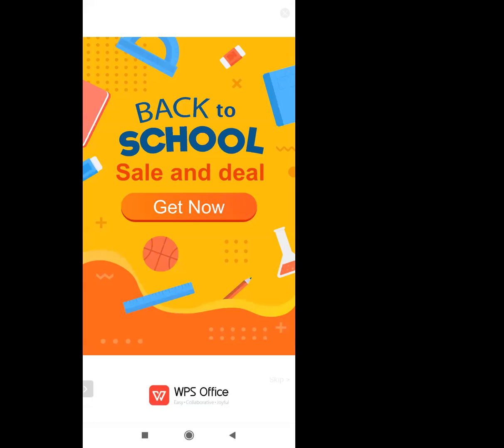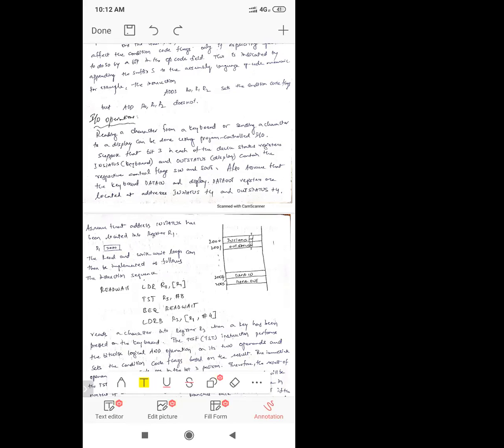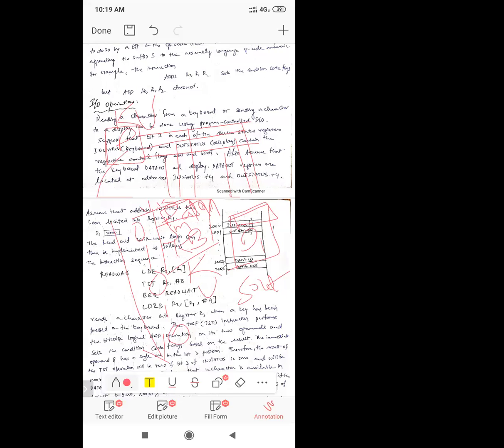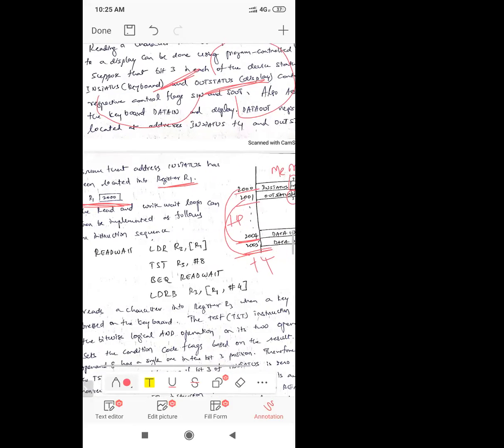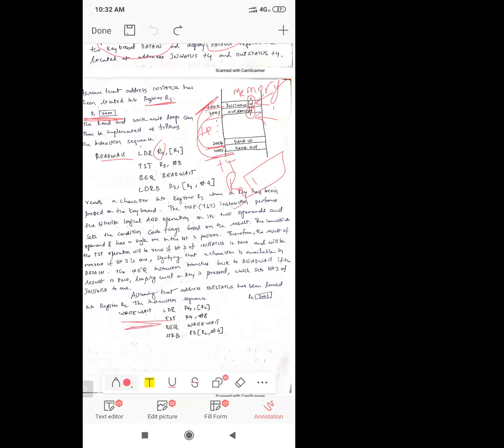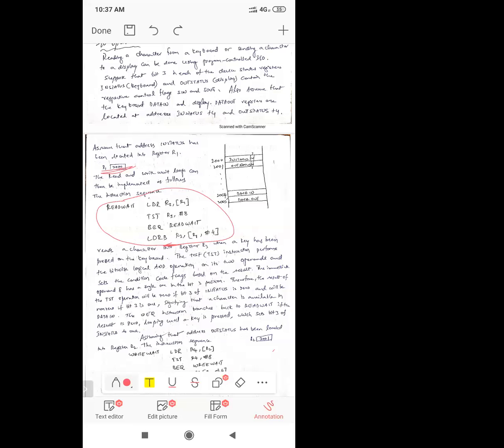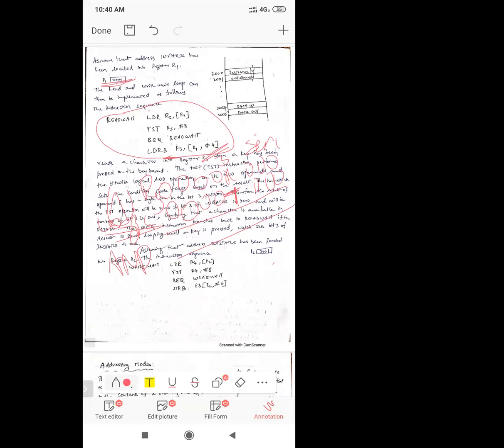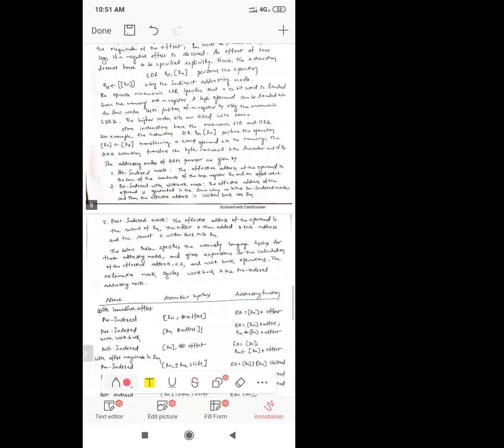MNK CAO I-O Instructions 06-10-20